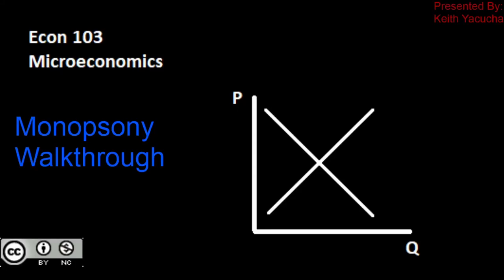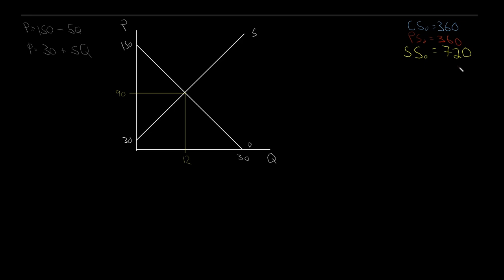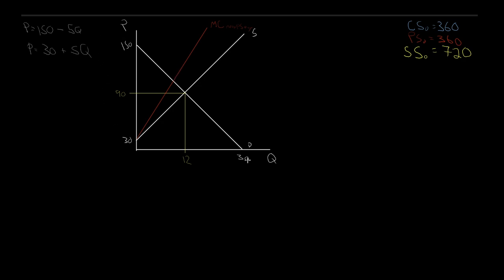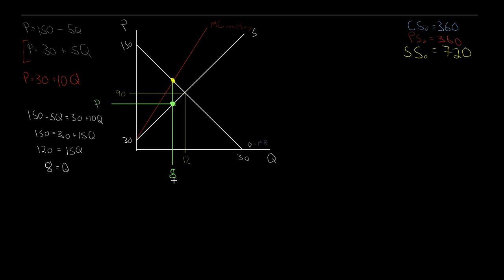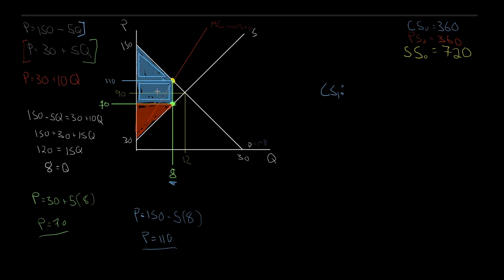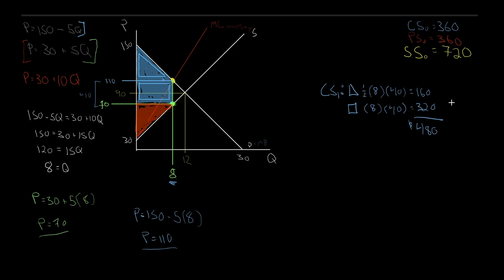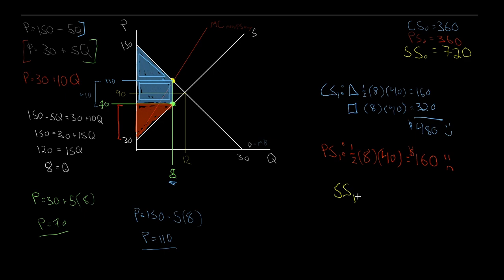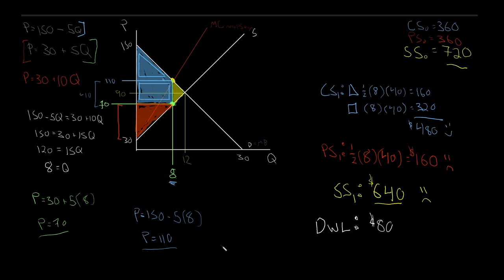Monopsony walkthrough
Walkthrough example of:
- Computing quantity exchanged and market clearing price under a monopsony.
- Welfare analysis of the shift from perfect competition to monopsony